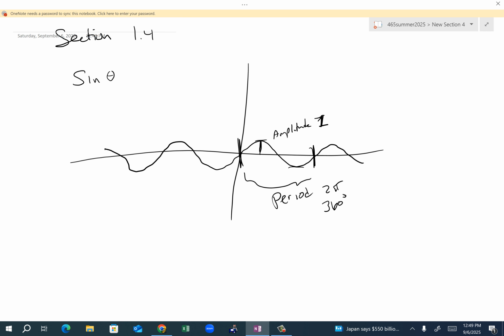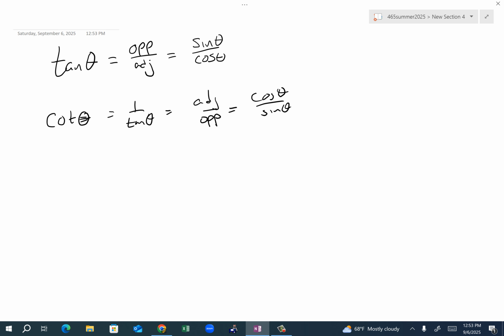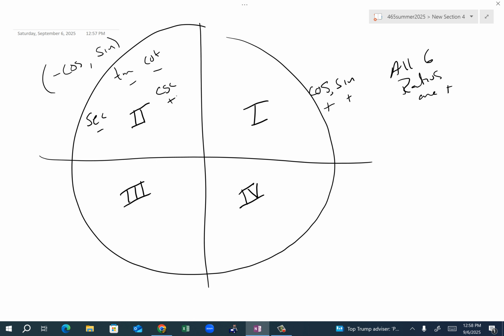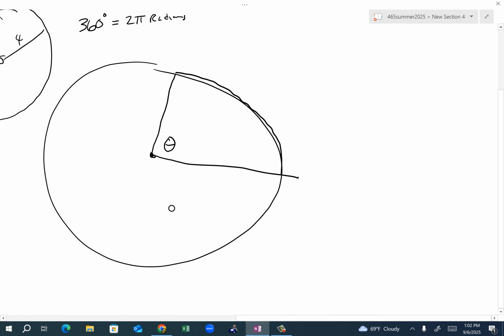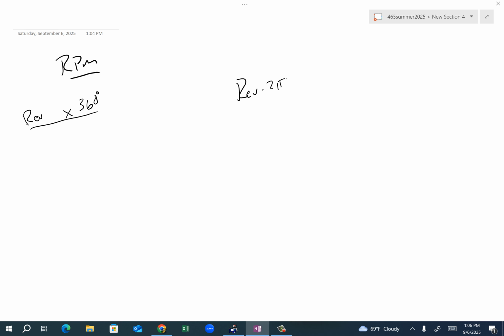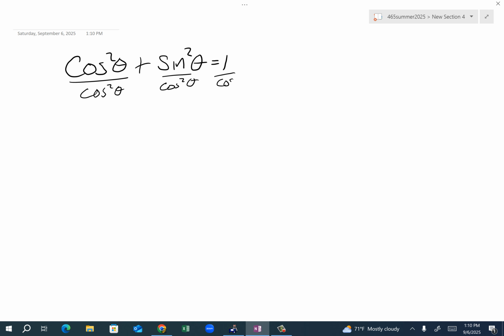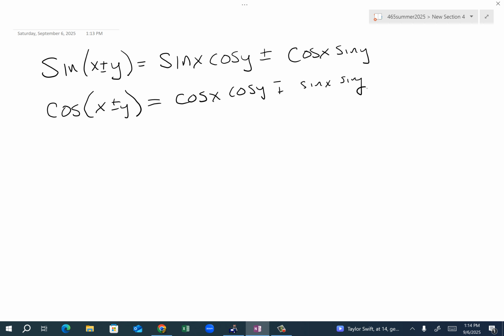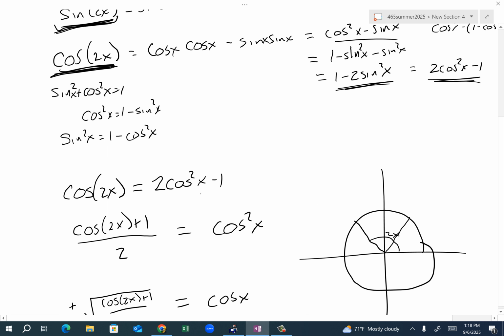calculus sept12 section1 4